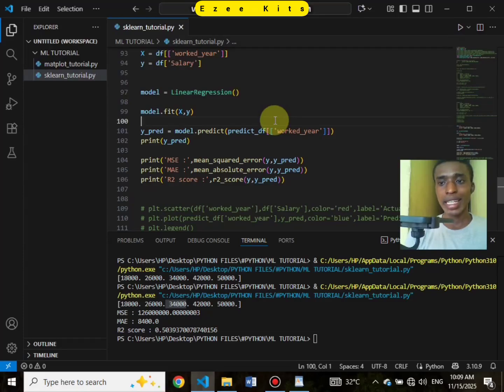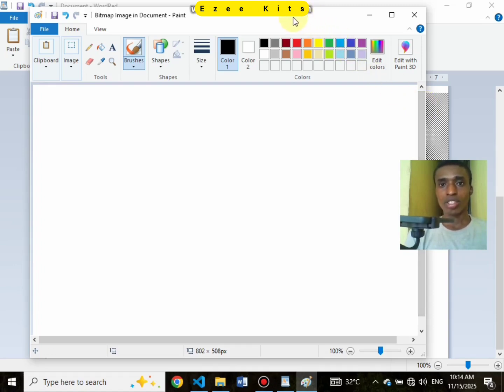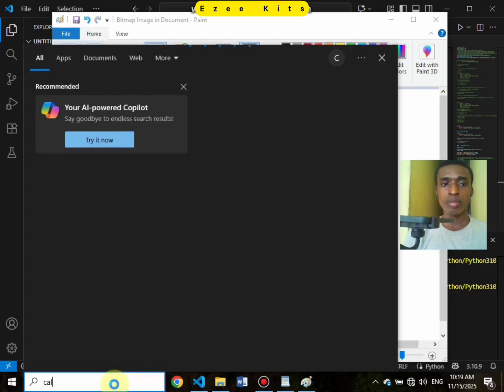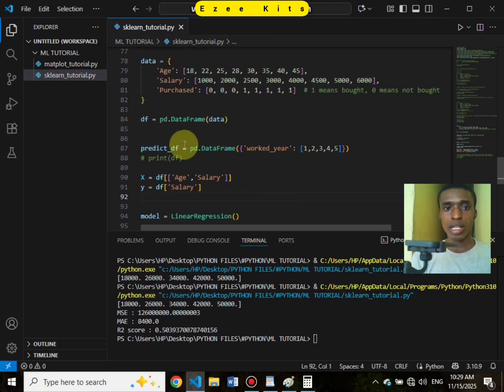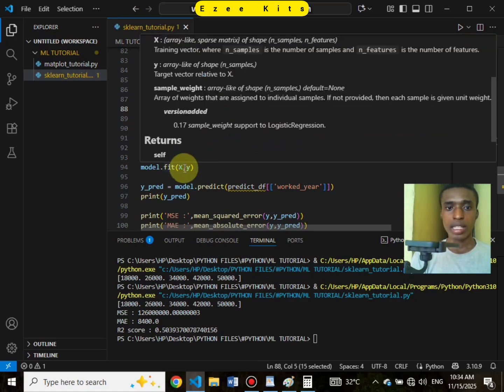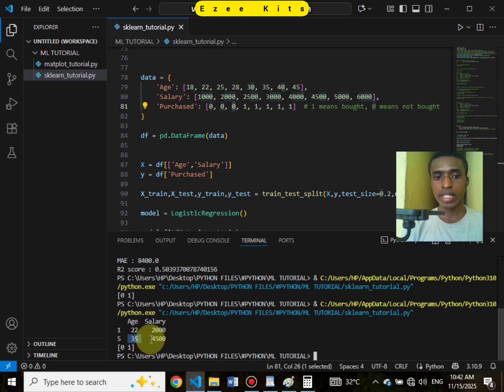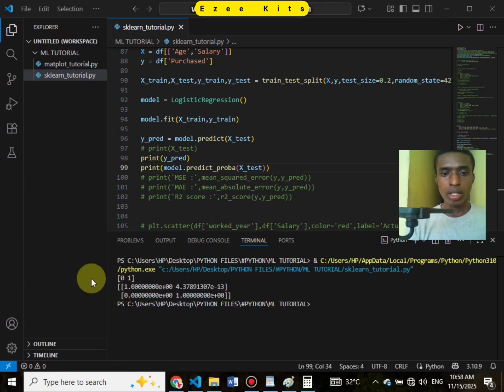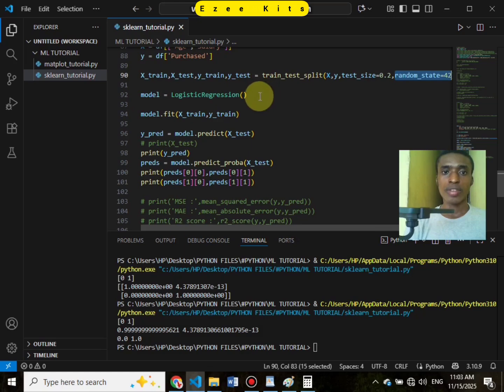Logistic Regression for Classification in Python | Chapter 12 Machine Learning Tutorial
Welcome to Chapter 12 of our Machine Learning tutorial series using Scikit-Learn. In this video, we introduce **Logistic Regression**, a powerful and widely used algorithm for **classification problems**. Despite its name, Logistic Regression is a classification algorithm, and this chapter explains how it works both intuitively and practically.

Topics covered in this chapter include:

1. What is Logistic Regression
   - Understand why Logistic Regression is used for classification and not regression.
   - Learn how it predicts probabilities instead of continuous values.

2. Understanding the Logistic Function
   - Learn how the sigmoid function maps values between 0 and 1.
   - Understand how probabilities are converted into class labels.

3. Decision Boundaries
   - Learn what decision boundaries are and why they matter in classification.
   - Understand how Logistic Regression separates classes using a linear decision boundary.
   - Visualize how data points are classified based on probabilities.

4. Using LogisticRegression in Scikit-Learn
   - Learn how to implement Logistic Regression using Scikit-Learn.
   - Train the model, make predictions, and evaluate classification results.

5. Practical Examples
   - Apply Logistic Regression to real-world classification datasets.
   - Interpret model outputs and understand prediction confidence.

6. Best Practices and Common Mistakes
   - Learn how to handle imbalanced datasets.
   - Understand the importance of feature scaling for Logistic Regression.

By the end of this chapter, you will understand how Logistic Regression works for classification, how decision boundaries are formed, and how to implement and evaluate Logistic Regression models in Python using Scikit-Learn.